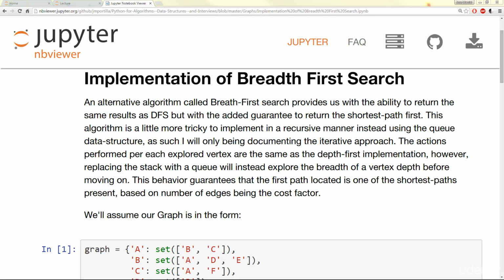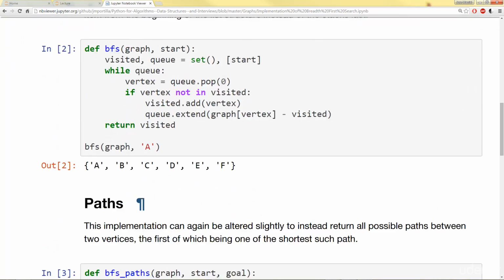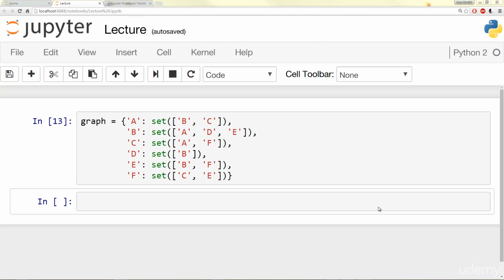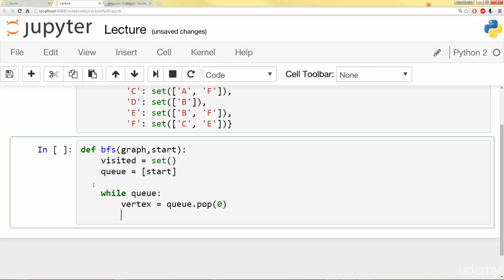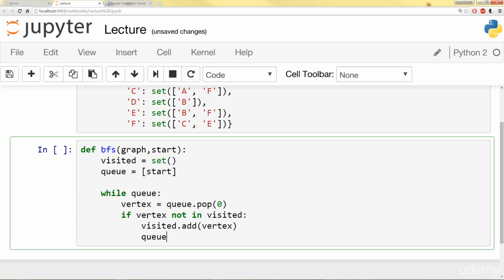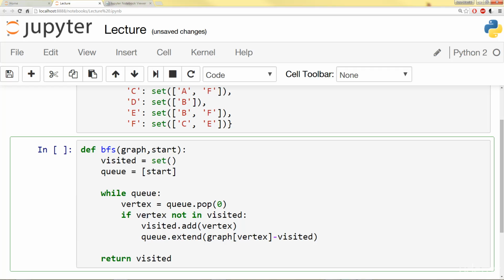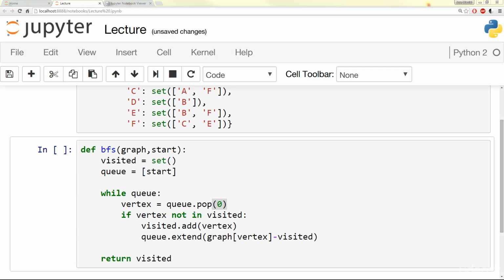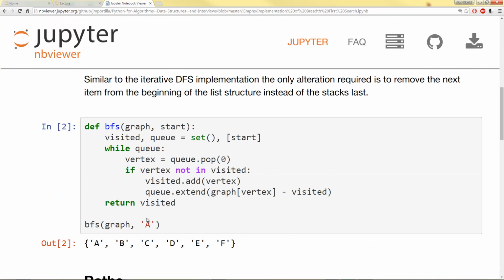162 Implementation of Breadth First Search Overview